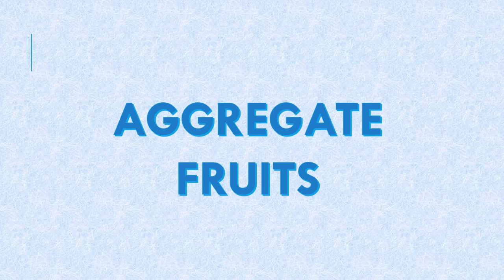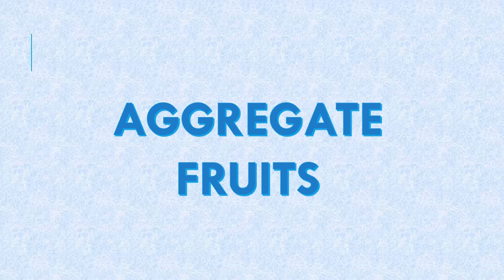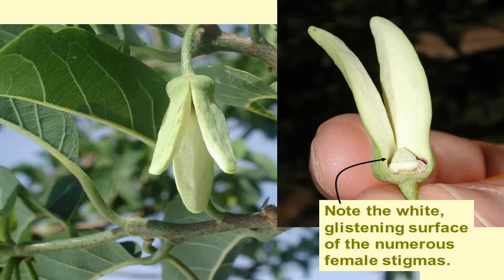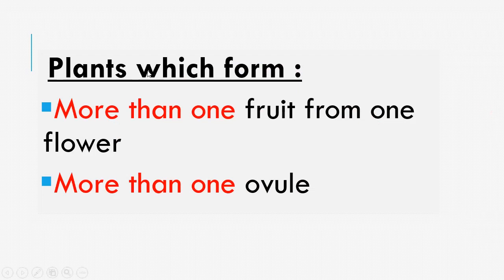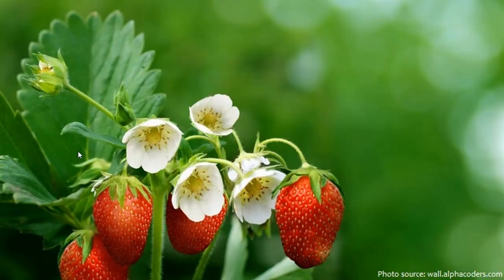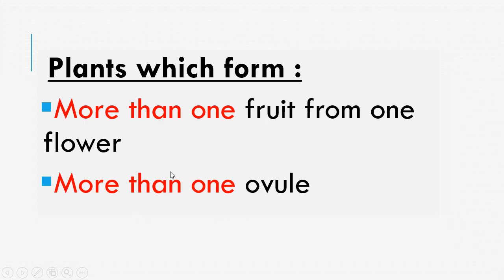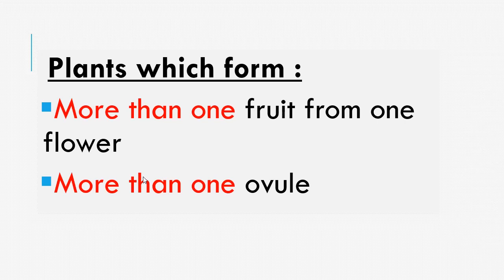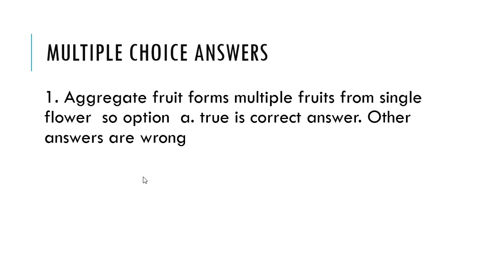aggregate fruits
aggregate fruits, a brief idea.